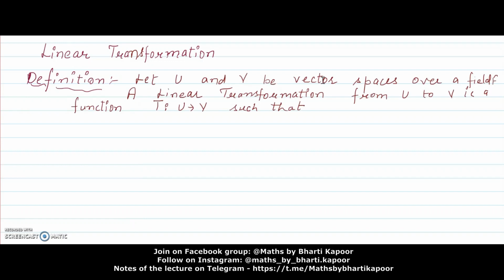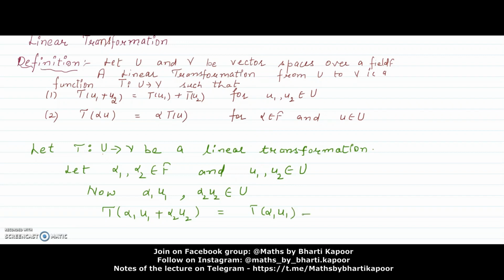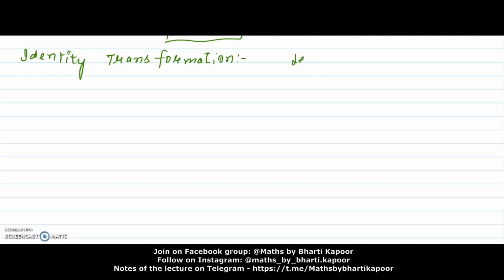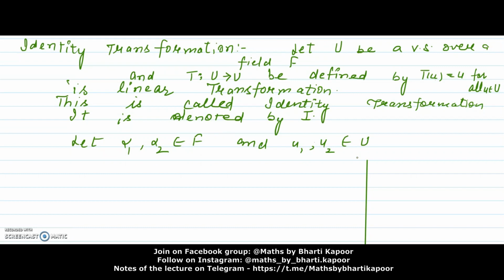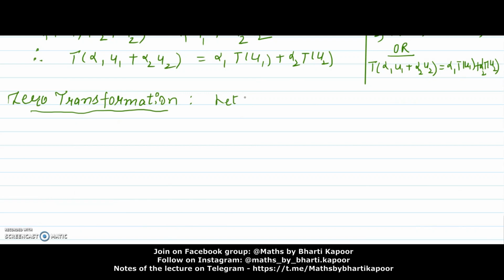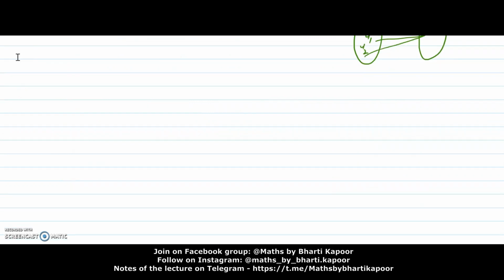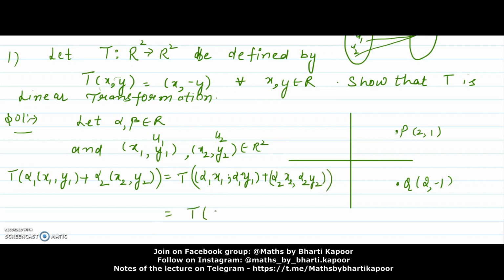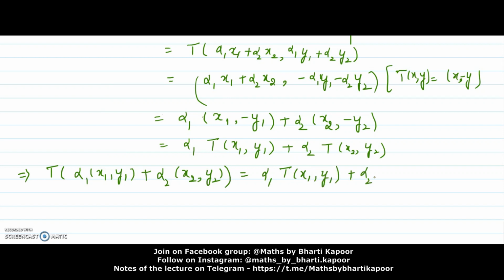Linear Transformations |Definition| Properties| Part 1| Dr. Bharti Kapoor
Linear Transformation Engineering Mathematics
Definition and Properties
Dr. Bharti Kapoor

Thank you for studying🌸
New video on channel every Tuesday, Thursday and Sunday

Facebook group- Maths by Bharti Kapoor